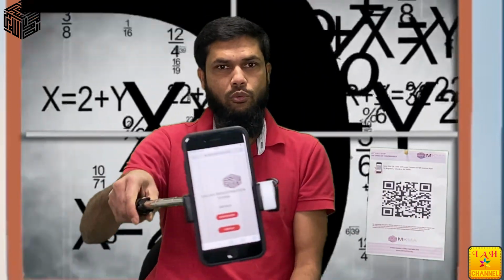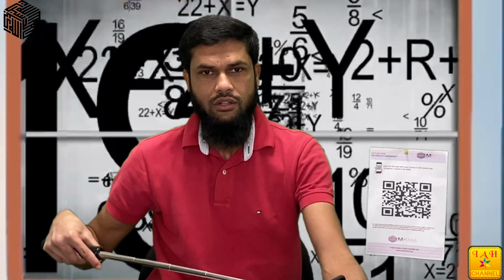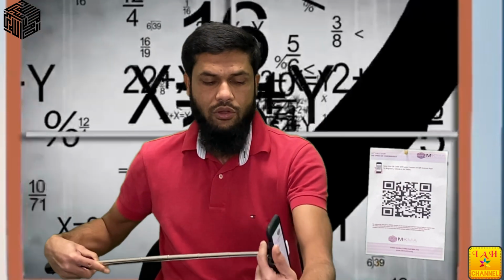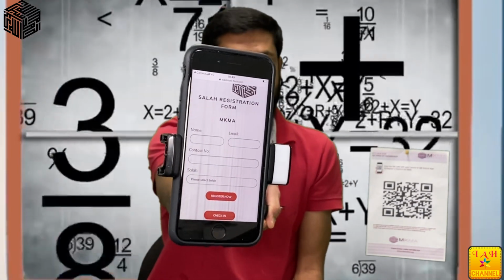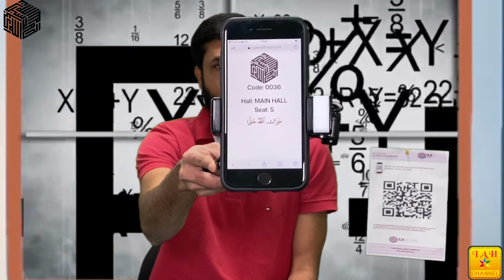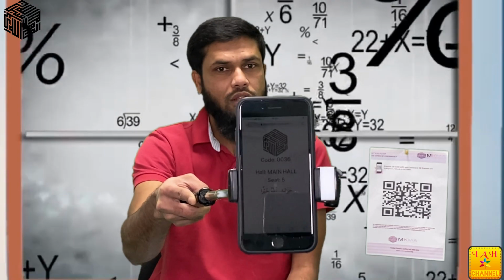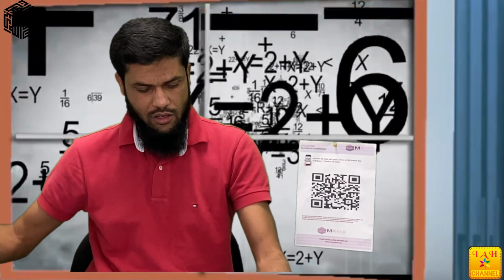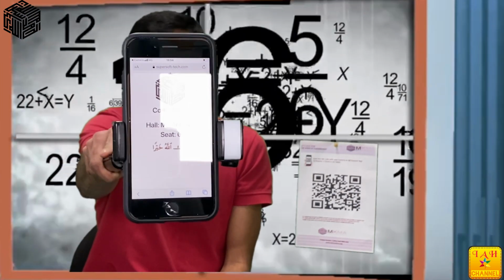The Islamic Centre (App for Entrance)